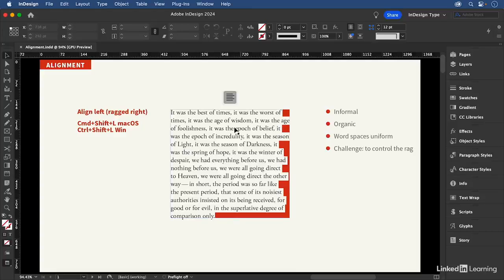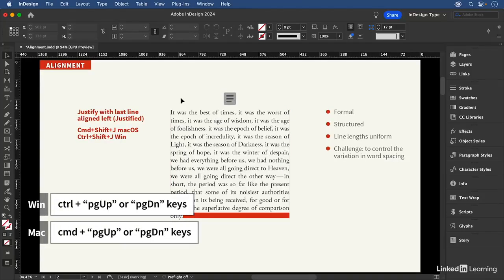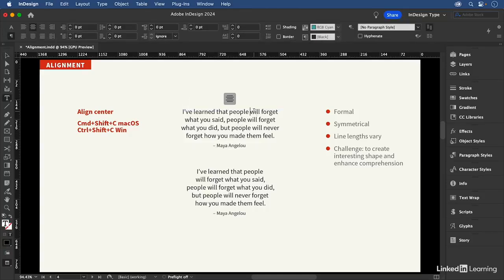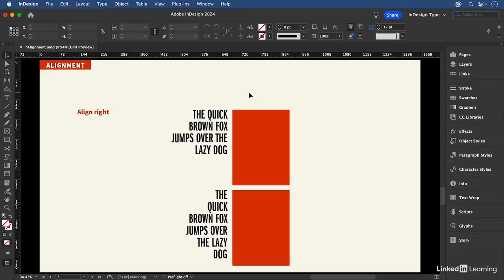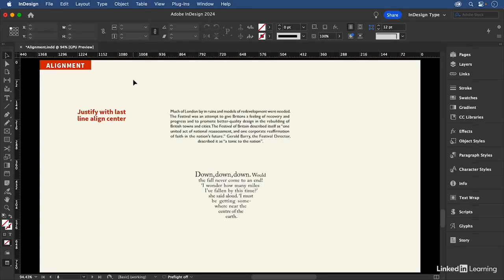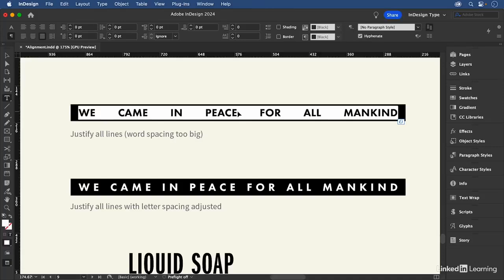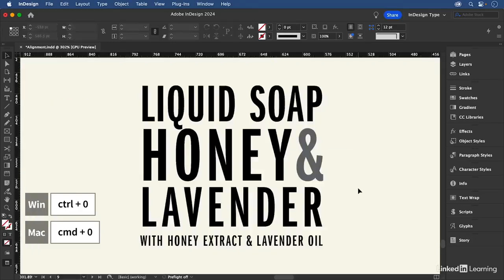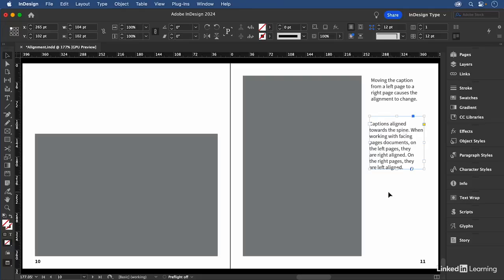01 Alignment Выравнивание